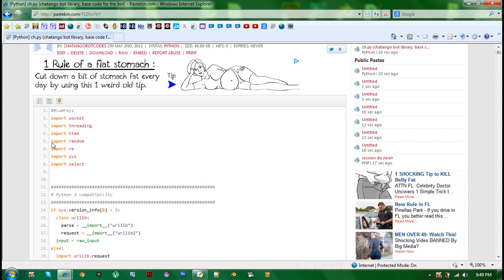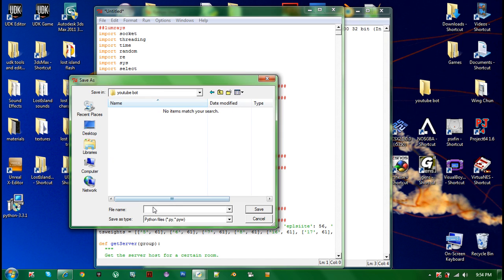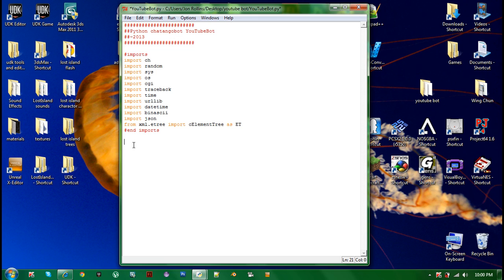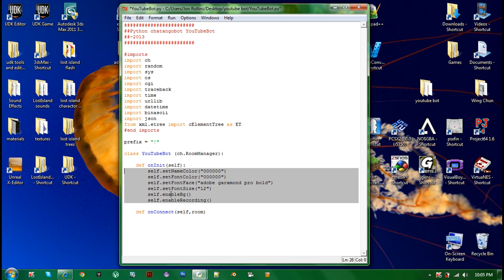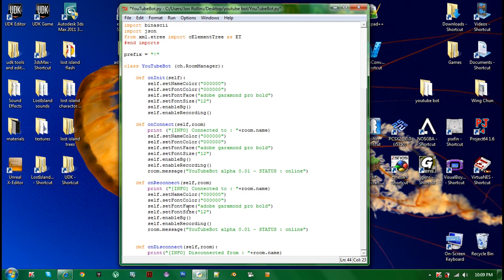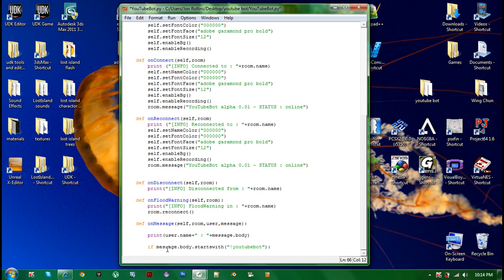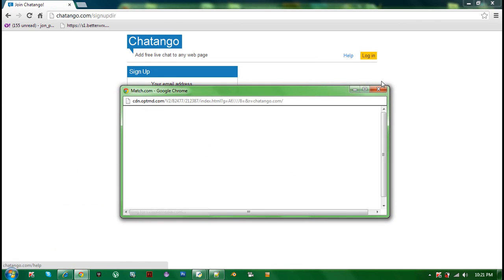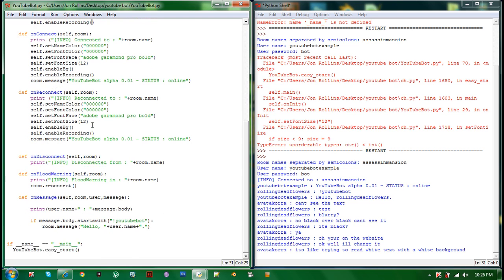bot tutorial 1 - digitalclay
This video series uses ch as a code base. To learn how to write a bot from scratch and creating your own lib watch my chatango bot from scratch series.